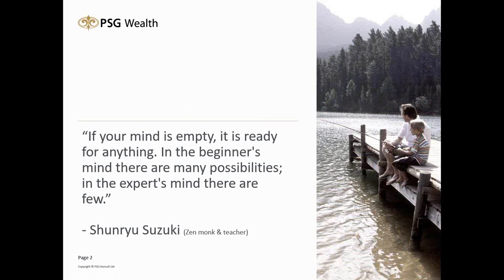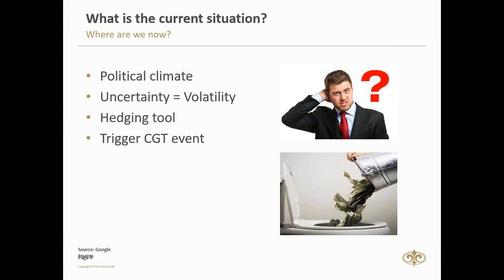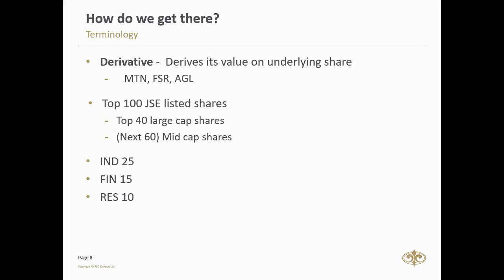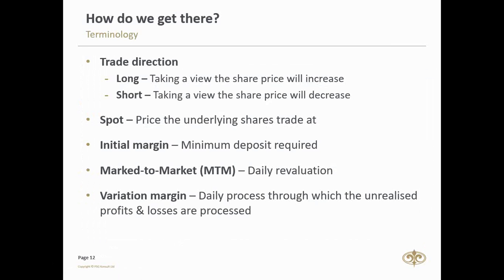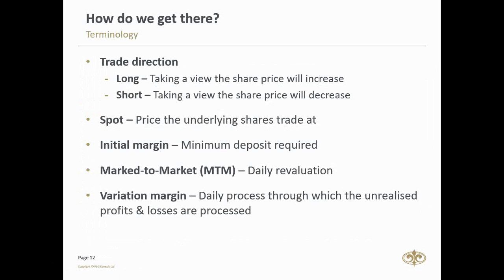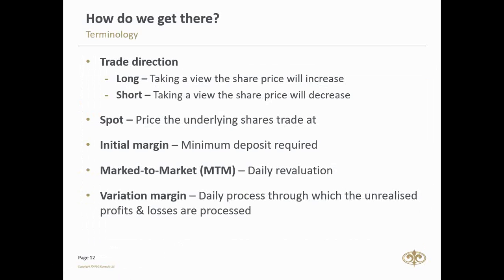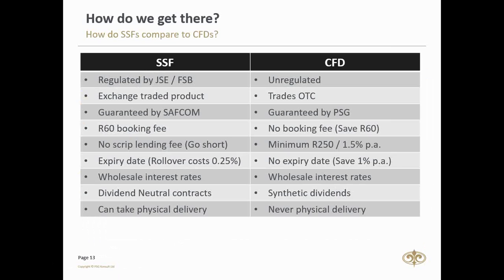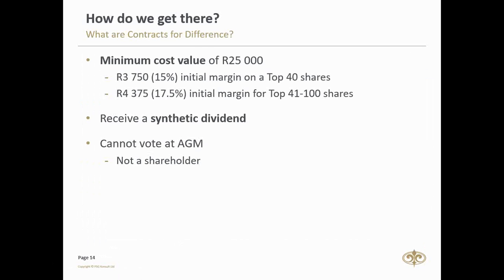Beginners guide to trading CFDs and SSFs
This webinar explains how you can get started in trading CFDs and SSFs, and covers the following topics:
1. What are CFDs and SSFs?
2. How do these products work?
3. What is the benefit in including these products in your portfolio?